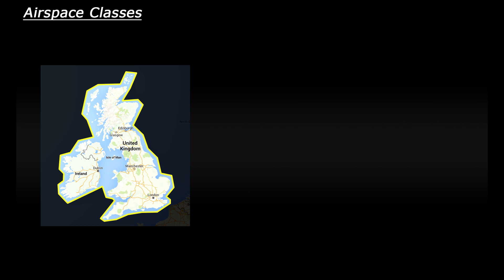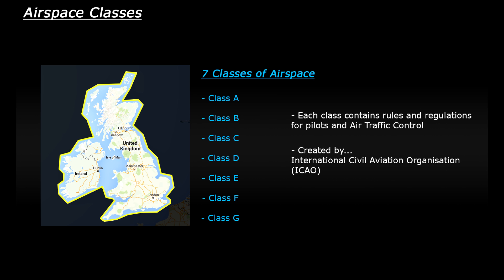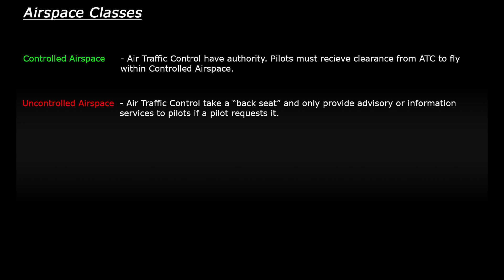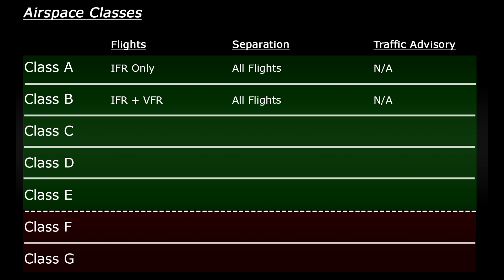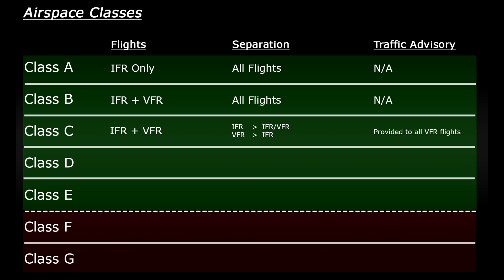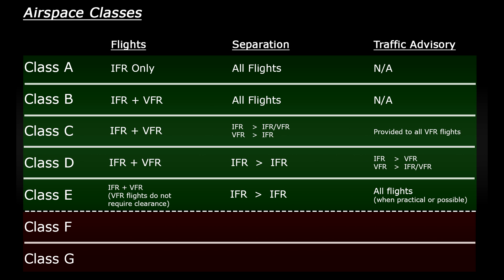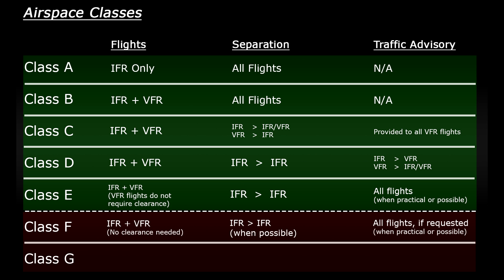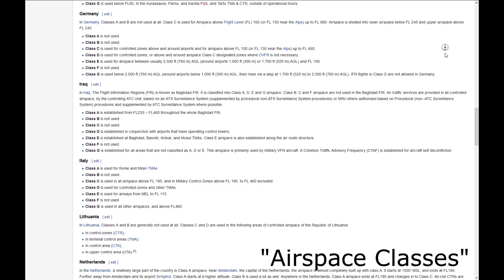Airspace Classes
Taking a look at Airspace Classes, why they exist and what the differences are between the classes.